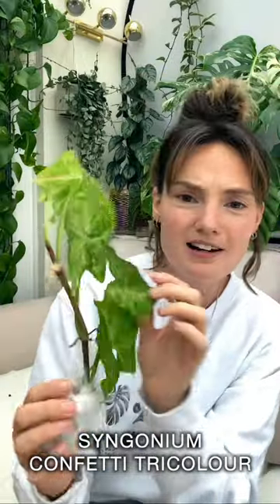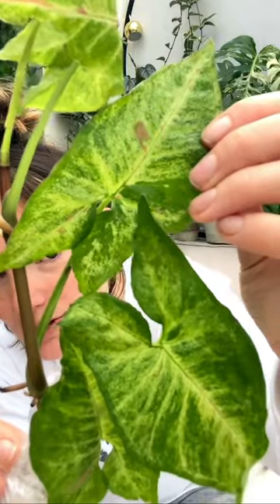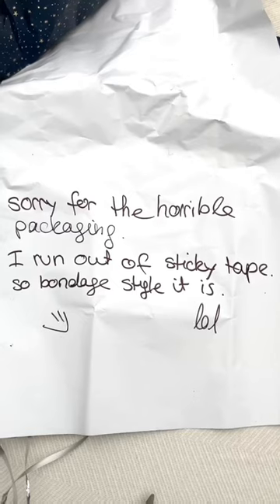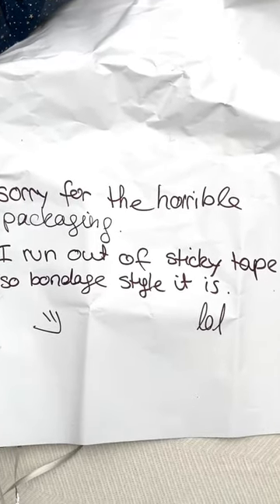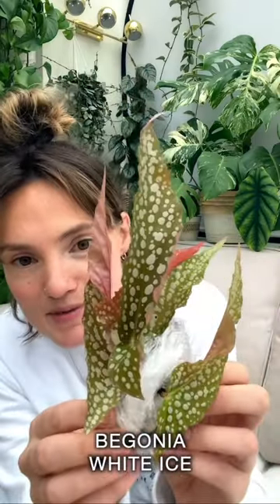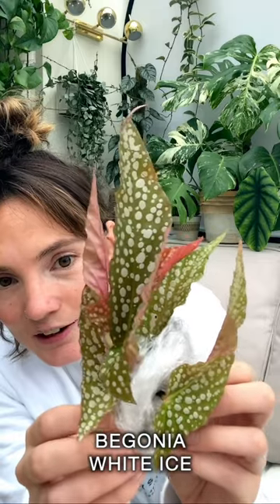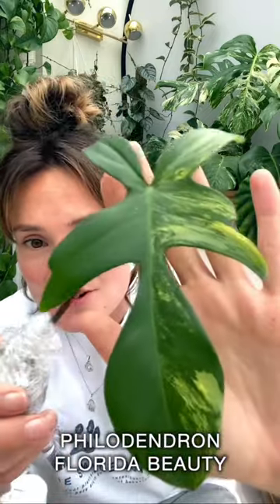My first mystery plant swap with @happy_plant_collector 💚